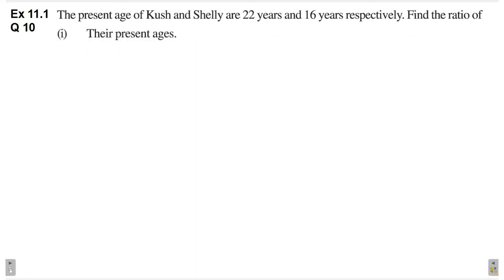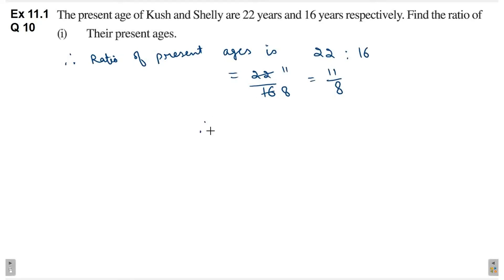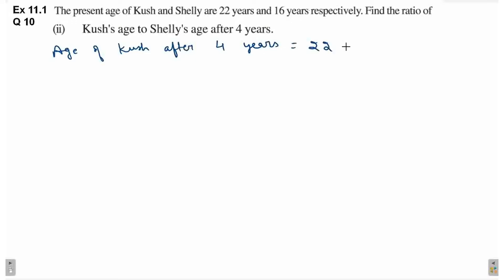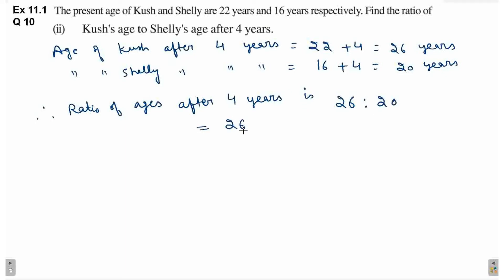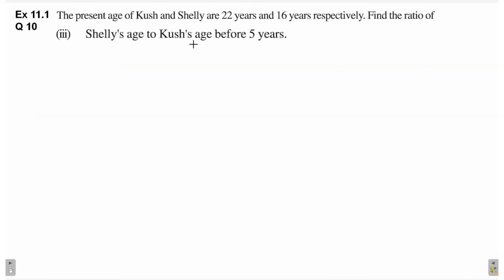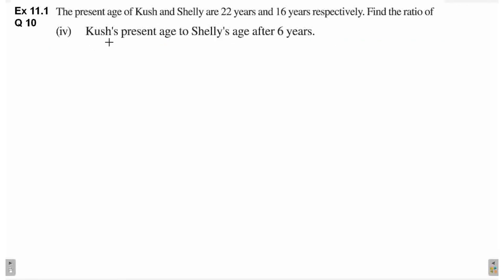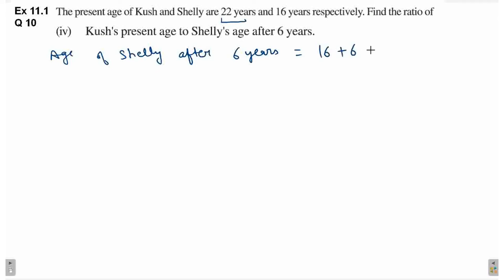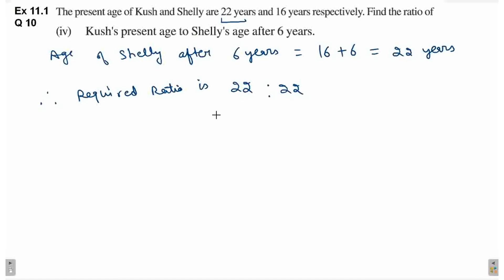Q10 Ex 10.1 | Class 6 | Ratio And Proportion | Chapter 10 | PSEB | Maths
Q 10 Ex 10.1 | Class 6 | Ratio And Proportion | Chapter 10 | PSEB | Maths
Question 10 Ex 10.1 Class 6 Ratio And Proportion Chapter 10 | PSEB | Mathematics
10th chapter 6th class Ratio and Proportion Exercise 10.1 PSEB New Book New Syllabus 2025-26
Continued Proportion
unitary method

students coaching tutorial method tuition homework
6ਵੀਂ ਜਮਾਤ , ਕਲਾਸ 6  , ਕਲਾਸ ਛੇਵੀਂ  , ਸ਼ੇ੍ਣੀ ਛੇਵੀਂ , ਜਮਾਤ ਛੇਵੀਂ
ਅਨੁਪਾਤ ਅਤੇ ਸਮਾਨ-ਅਨੁਪਾਤ , ਅਧਿਆਇ 10 , ਅਭਿਆਸ 10.1
ਸਵਾਲ 10 , ਪ੍ਸ਼ਨ 10